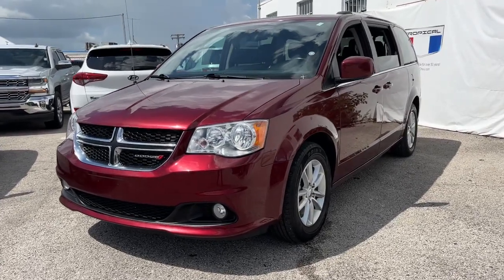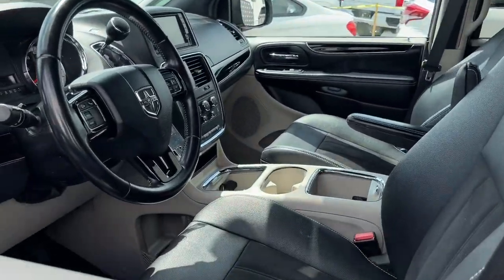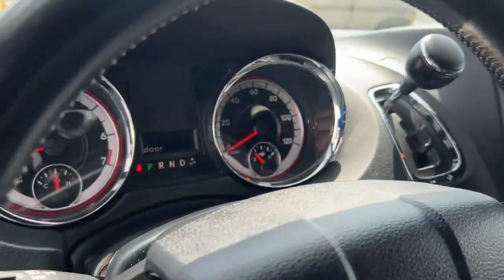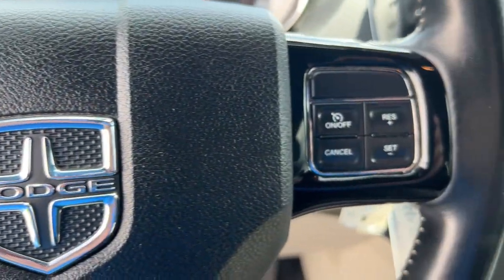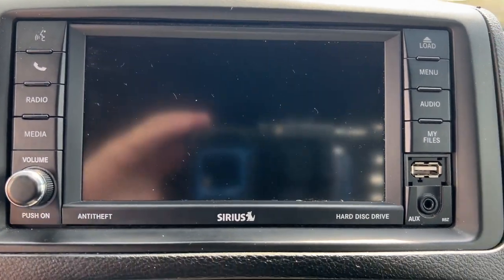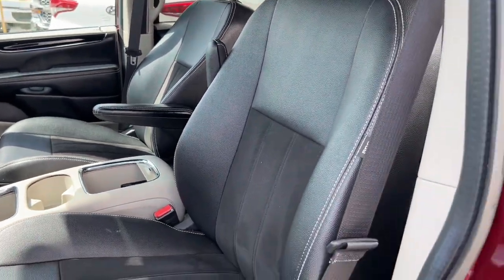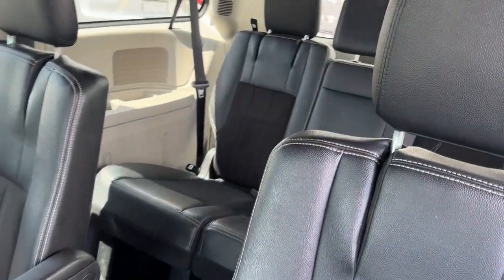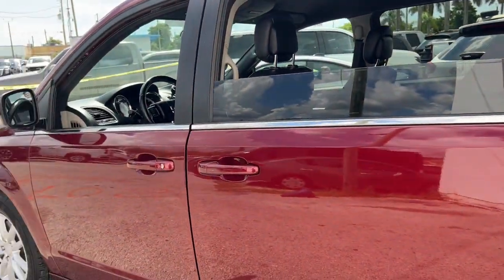2019 Dodge Grand Caravan Miami Shores, Aventura, Miami Beach, Miami Lakes, Miami, FL R17884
Octane Red Pearlcoat Used 2019 Dodge Grand Caravan available in Miami Shores, Florida at Tropical Chevrolet. Servicing the Aventura, Miami Beach, Miami Lakes, Miami, FL area.

#{MAKE}
#{MODEL}
2019 Dodge Grand Caravan SXT - Stock#: R17884 - VIN#: 2C4RDGCG2KR807674

Tropical Chevrolet
8880 Biscayne Blvd

2019 Dodge Grand Caravan SXT GUARANTEED FINANCE APPROVAL FOR EVERYONE..., TROPICAL CHEVROLET SUPERCENTER. , LOWEST PRICE ON ANY NEW CHEVROLET...GUARANTEED. brAwards:br * 2019 KBB.com Brand Image Awards